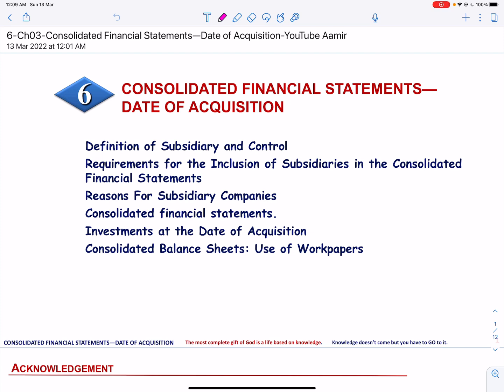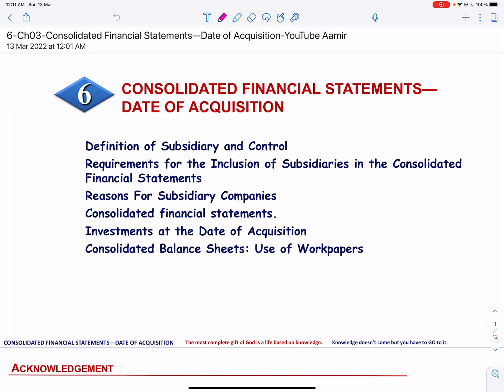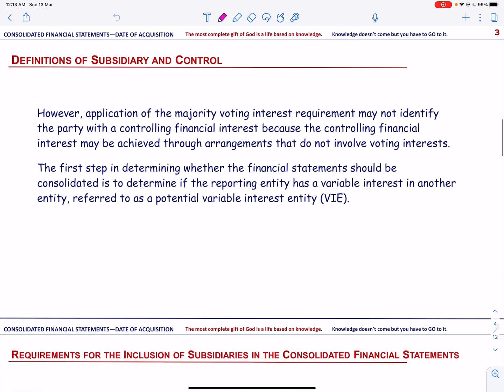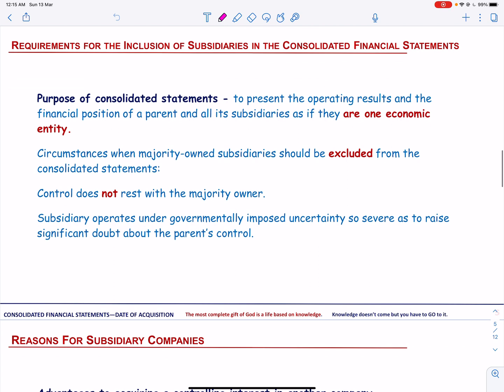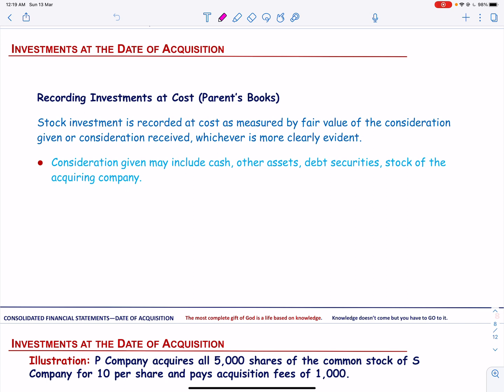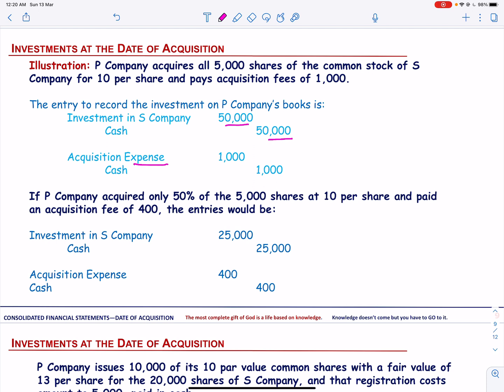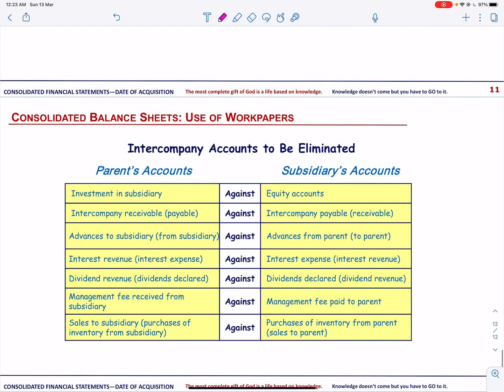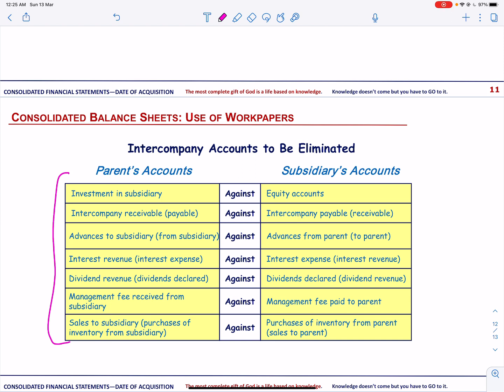An Introduction to Consolidated Financial Statements - Date of Acquisition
This video explains the Concept of Control as used in reference to Consolidations; Role of Noncontrolling Interest in Business Combinations; Reasons why a Company Acquires a Subsidiary rather than its Net Assets; Valuation and Classification of accounts in Consolidated Financial Statements and finally the requirements for inclusion of a Subsidiary in Consolidated Financial Statements